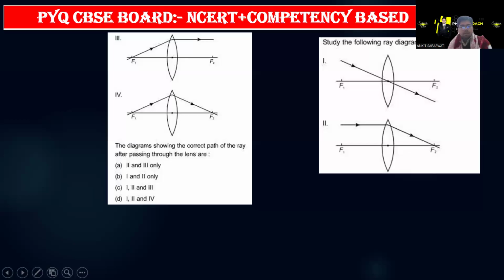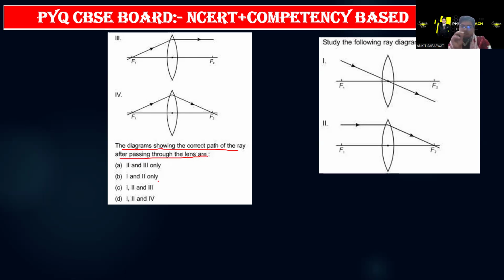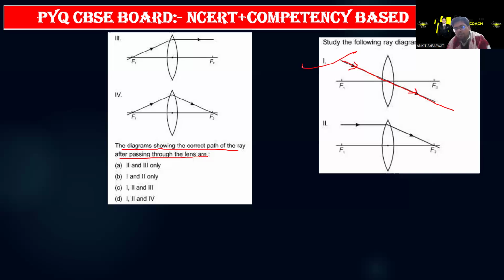Study the following ray diagrams . The diagram showing the correct path of the ray